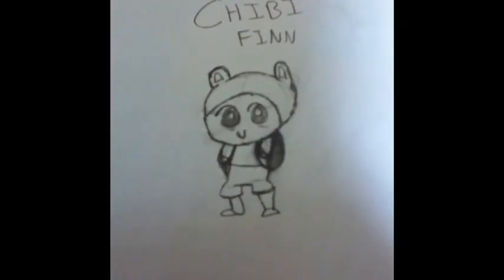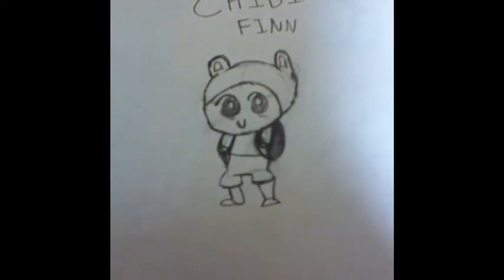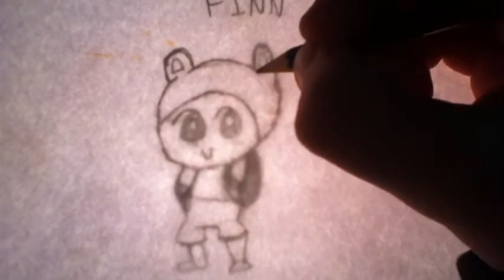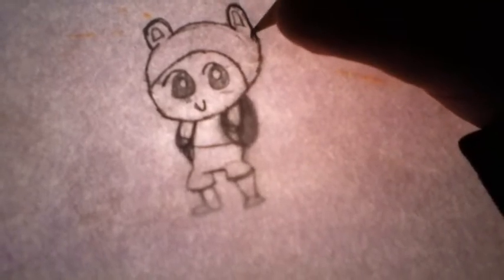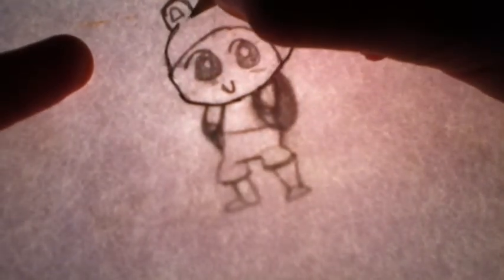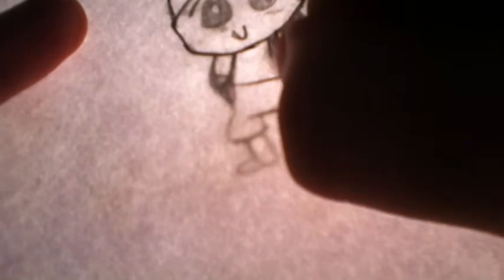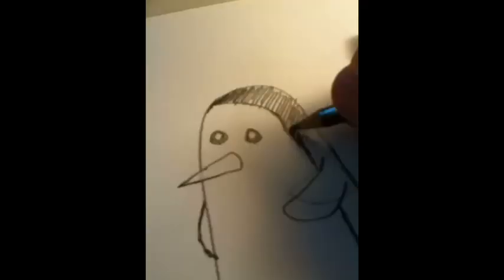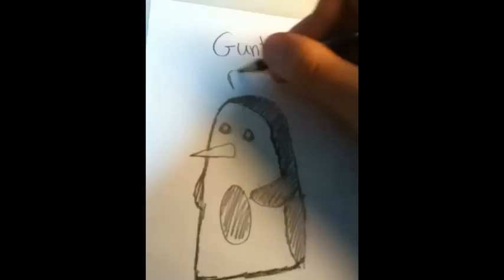G-Art Chibi Finn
HOW to draw Chibi adventure time ( Fin Pb and Gunther }